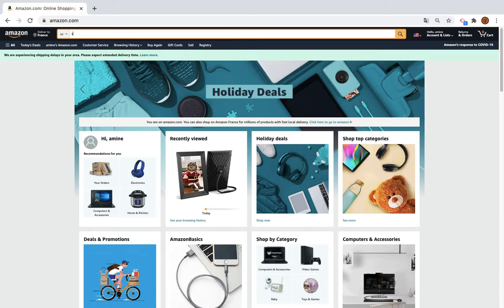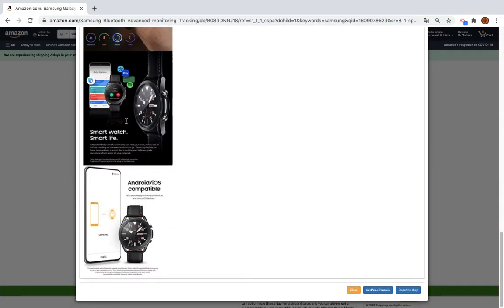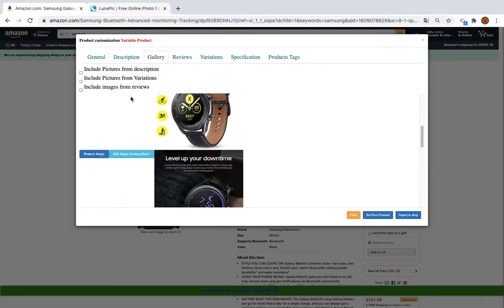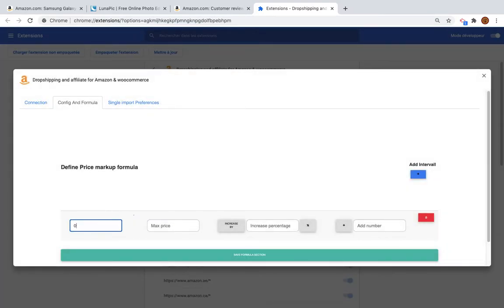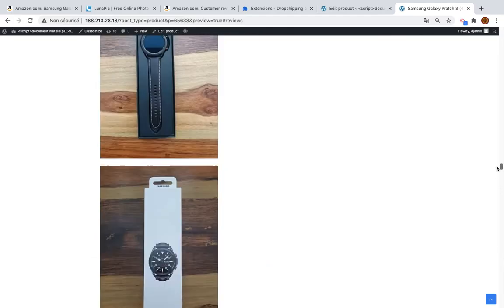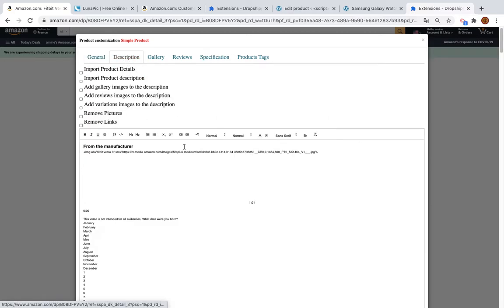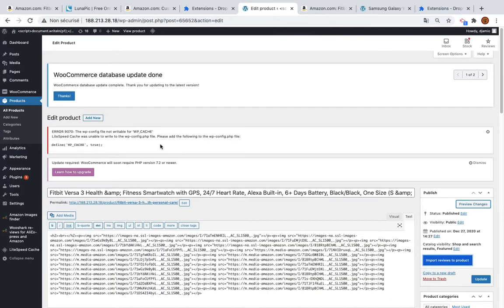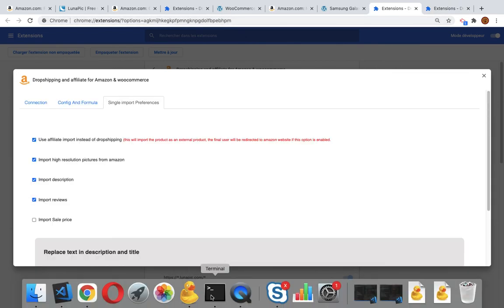Amazon Dropshipping and affiliates for woocommerce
How to dropship from Amazon ?
How to run affiliate business from Amazon ?

How to start affiliate business with Amazon ?

On this video you wil see how to import products from Amazon to woocommerce very easy, in 1 click,

How to start Amazon dropshipping

Amazon affiliates marketing

Import dropshipping products from amazon

Import affiliates products from Amazon

Import products from amazon

import amazon products to woocommerce

woocommerce amazon dropshipping

woocommere amazon affiliates

woocommerce importer
woocommerce import products
Amazon woocommerce dropshipping
Amazon woocommerce affiliates
# Amazon to woocommerce
# import products to woocommerce
# importing products into woocommerce